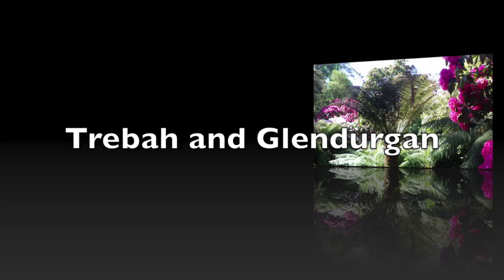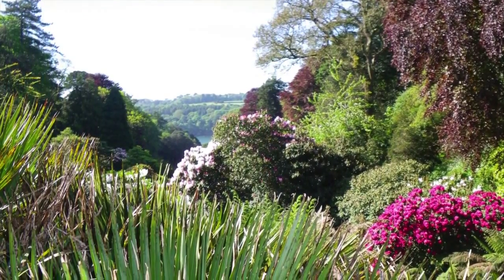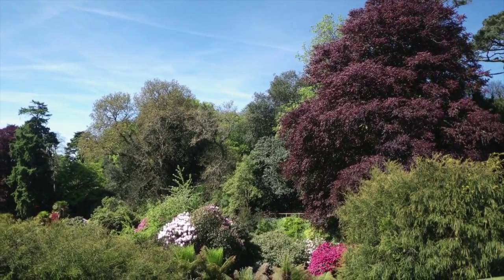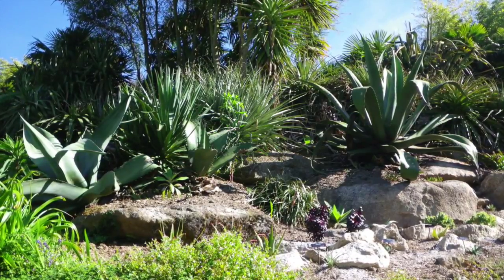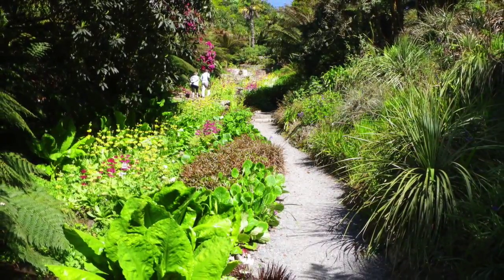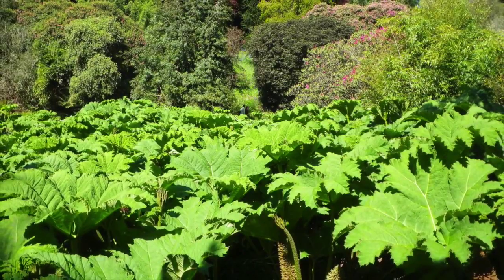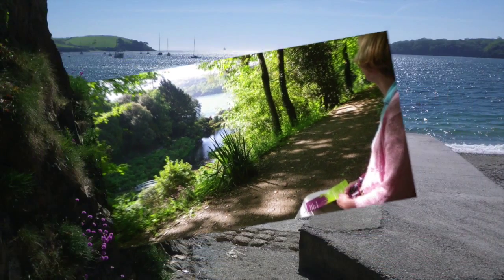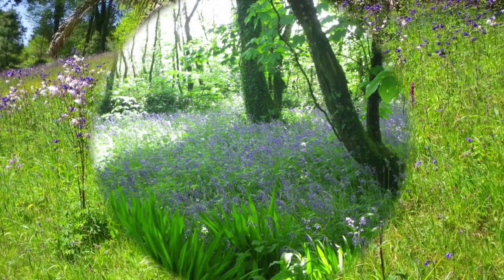Trebah & Glendurgan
A visit to two of the best gardens in southwest England - Trebah and Glendurgan in Cornwall.